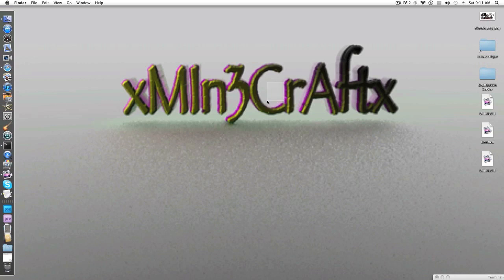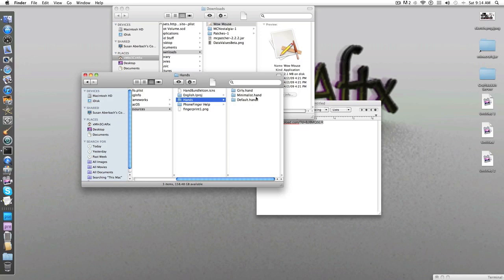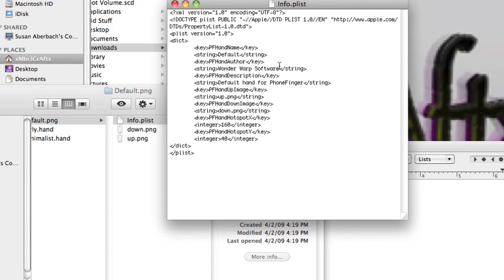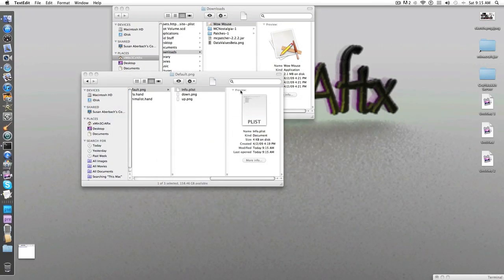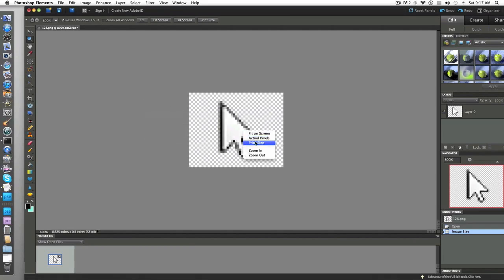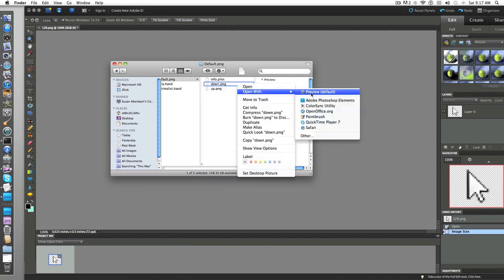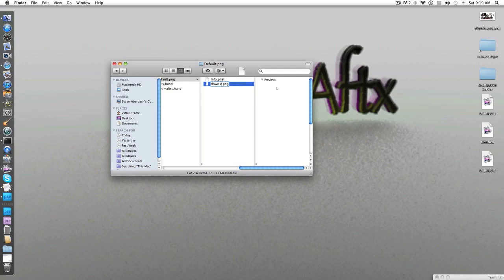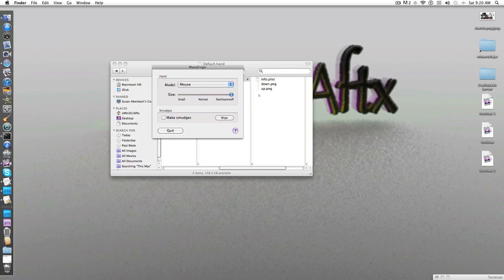How to Change Mac Cursor (REAL!!!!)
I show how to change mac cursor.
The only tutorial on YouTube.